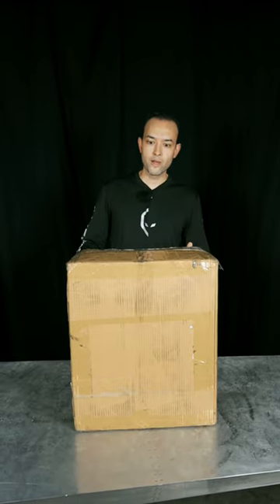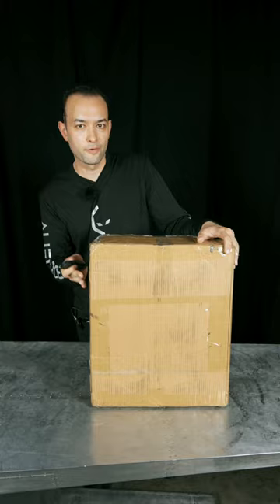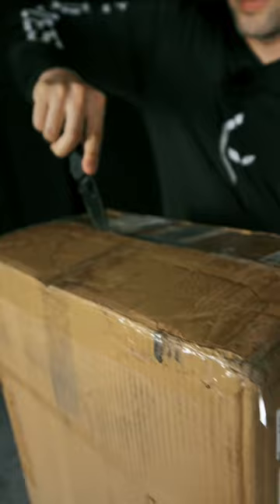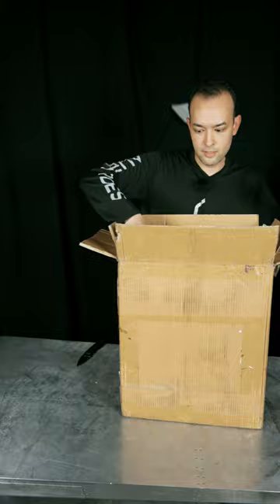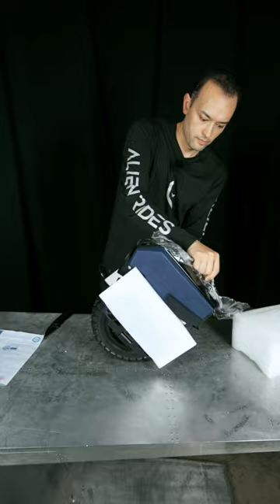Begode Mten4 | A tiny electric unicycle